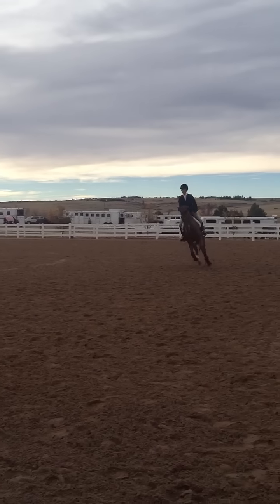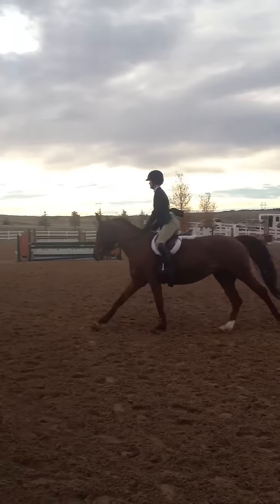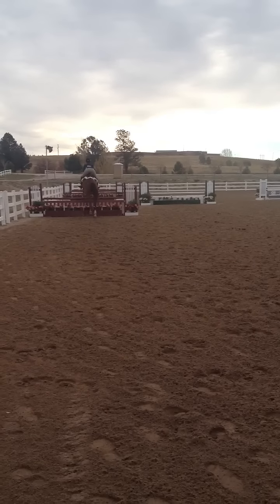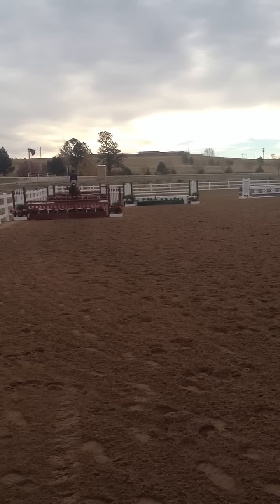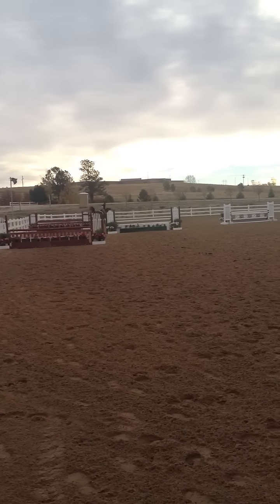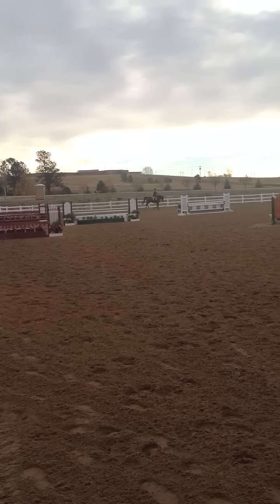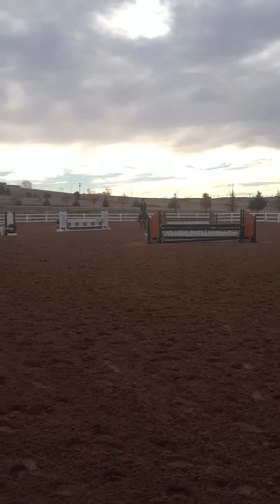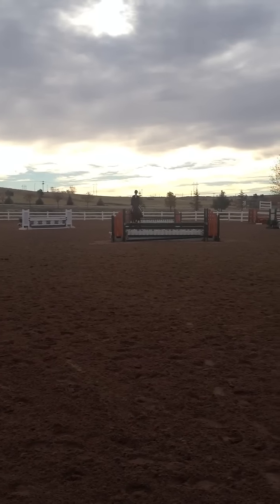CHJA jr eq 15-17 helicon fall finale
This is me and mill in the eq! She beasted that day and we did super well, top 3 every class(: